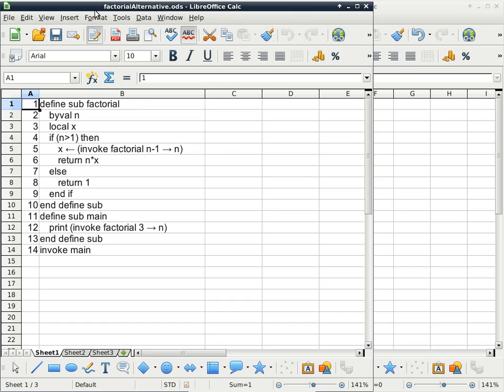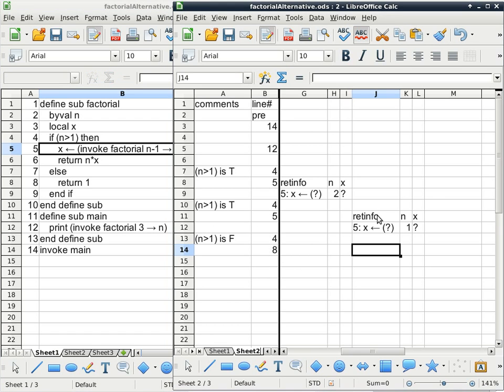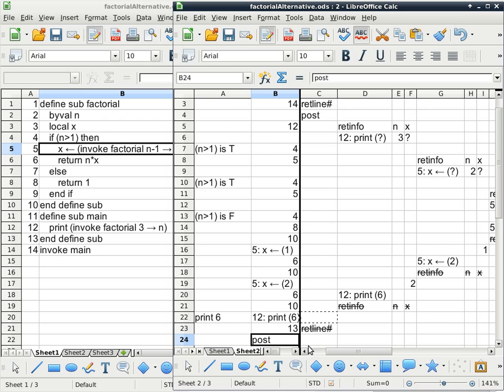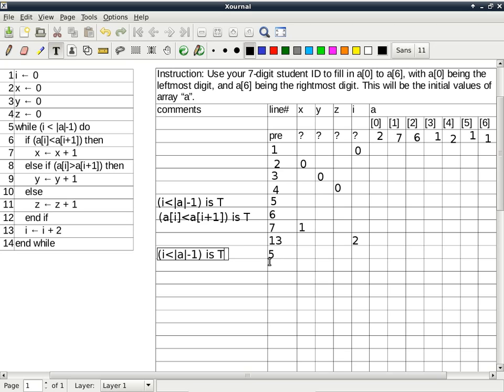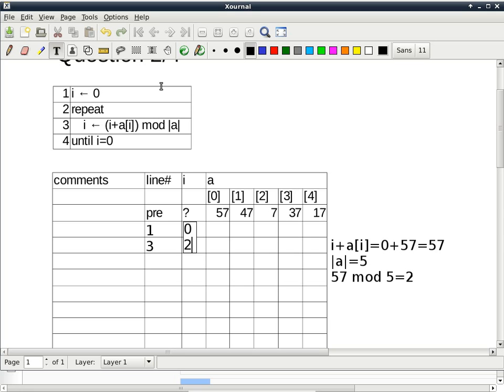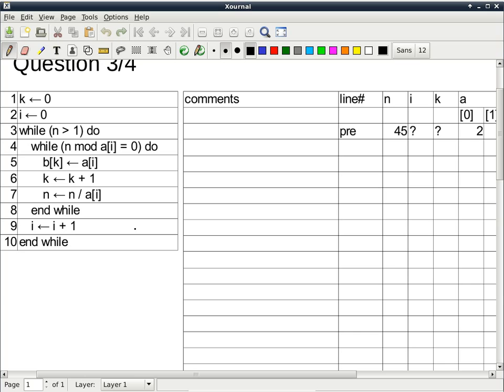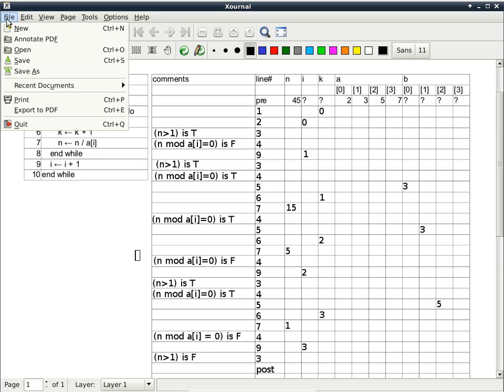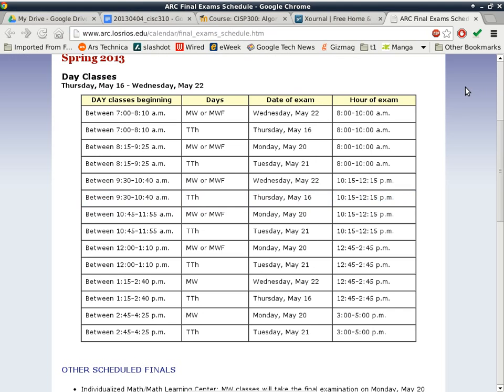20130416 ARC cisp300